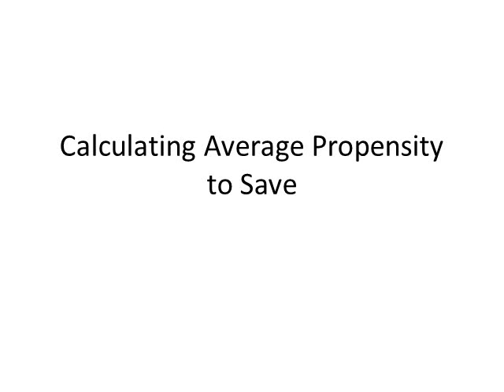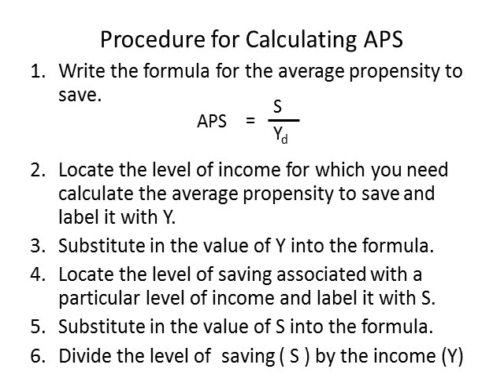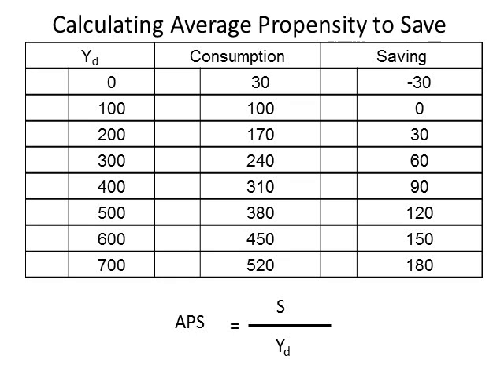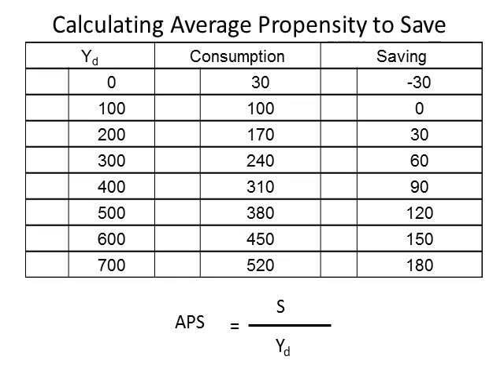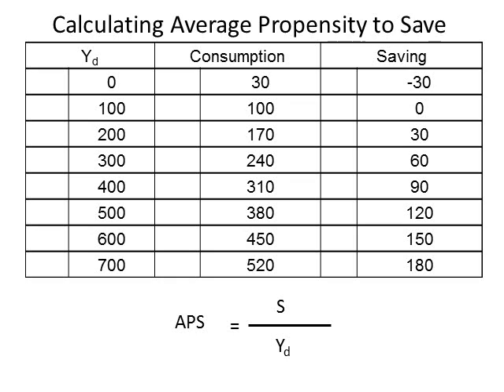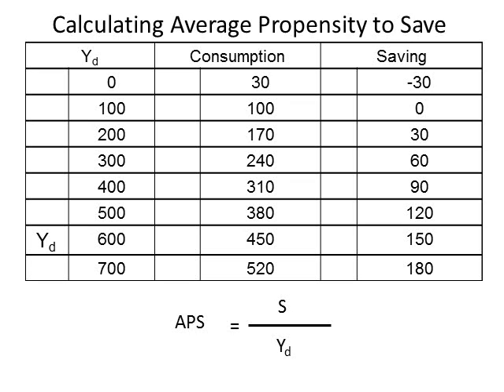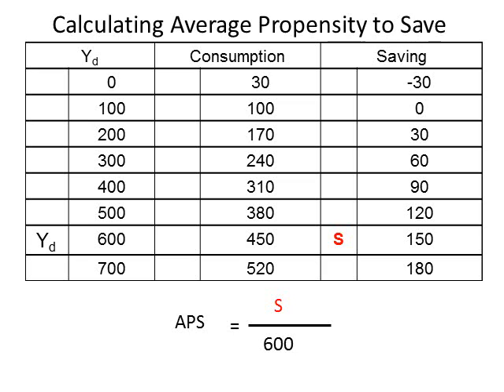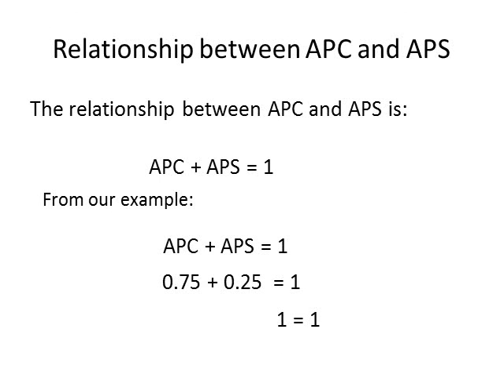Calculating Average Propensity to Save